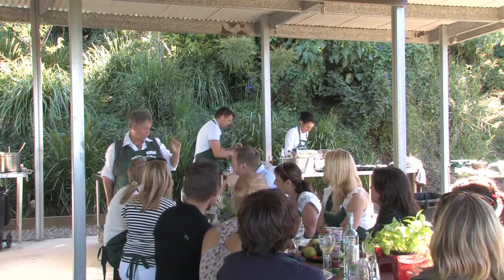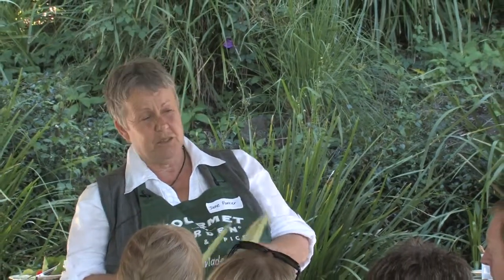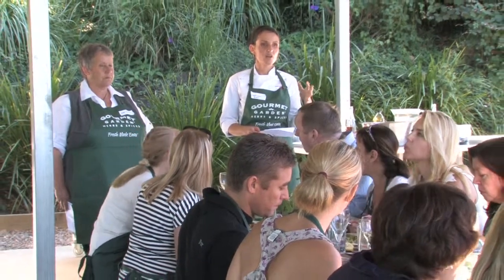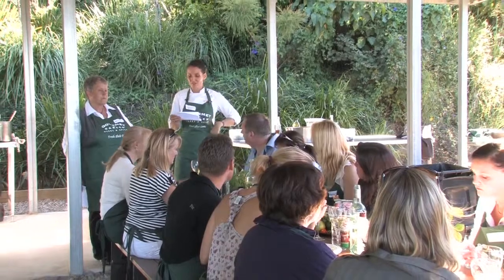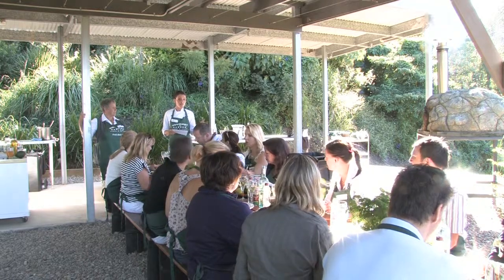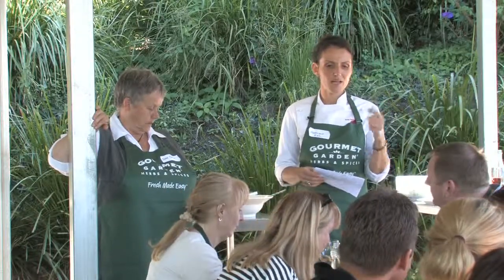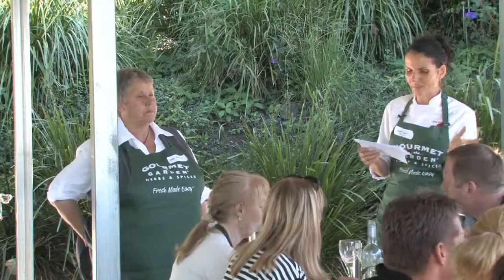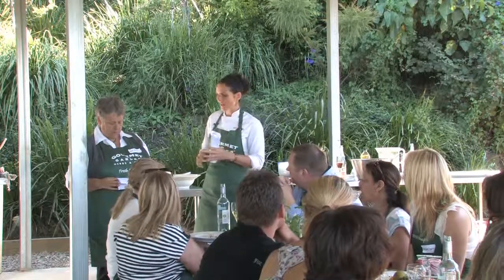Herbs 101 with Jane Parker and Dominique Rizzo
Gourmet Garden herb consultant, Jane Parker, and chef Dominique Rizzo talk about growing, harvesting, cooking with and the history of herbs and spices.